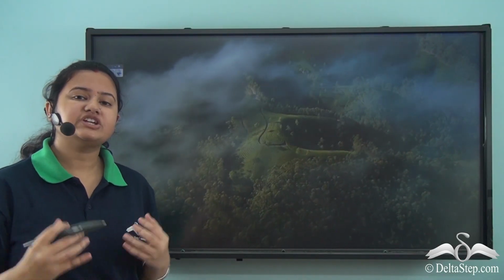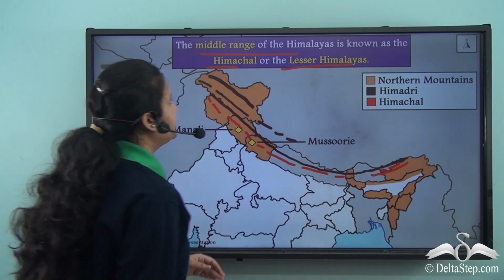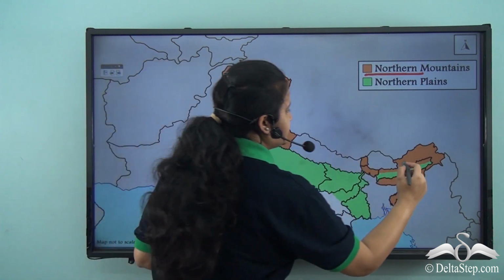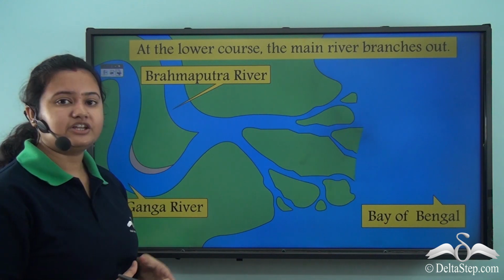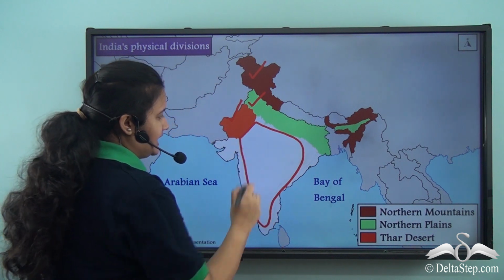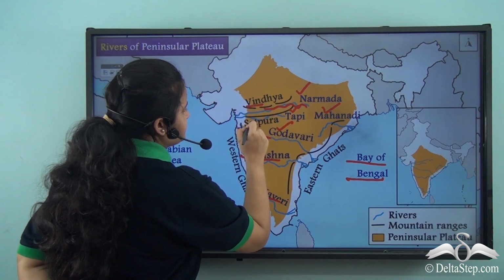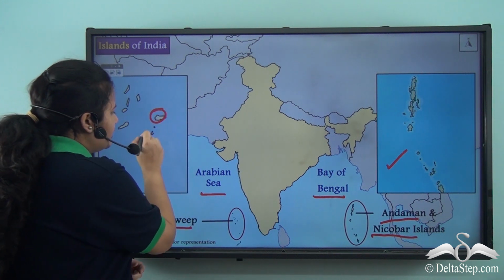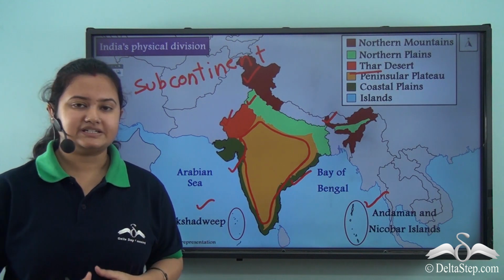India_Physical Divisions